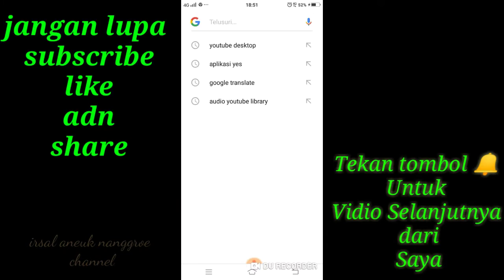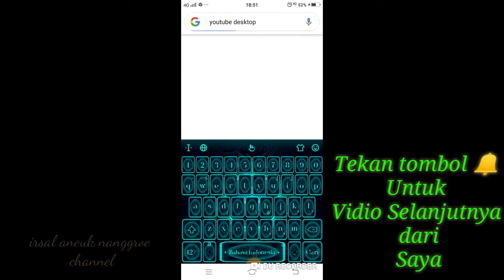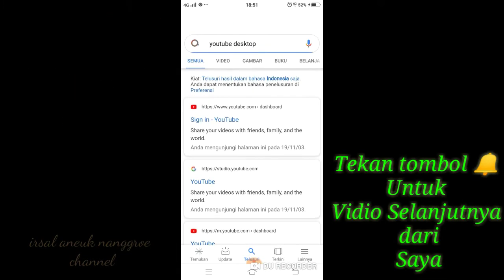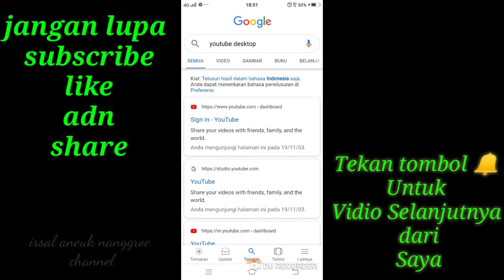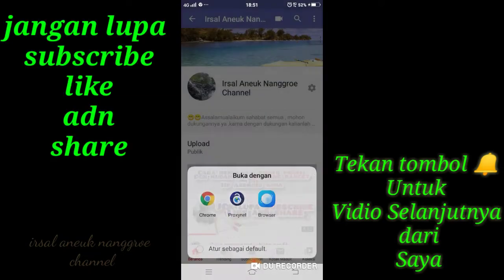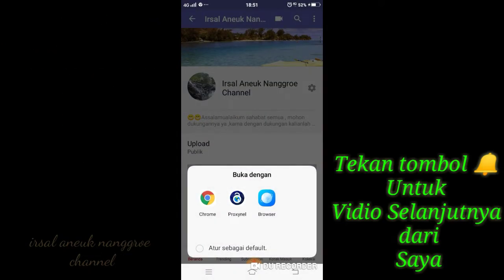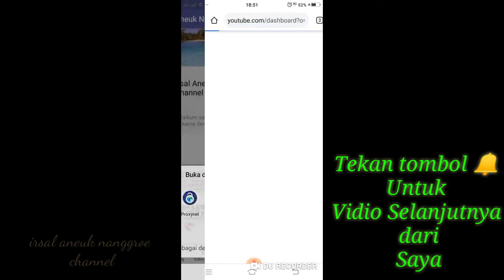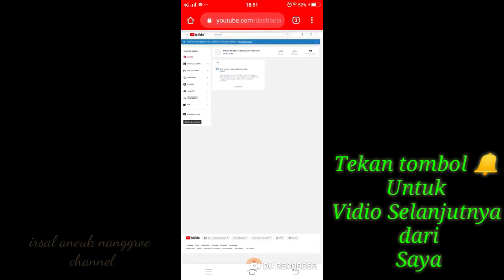Cara mengganti sampul youtube dan profil dari hp android.terbaru_2019